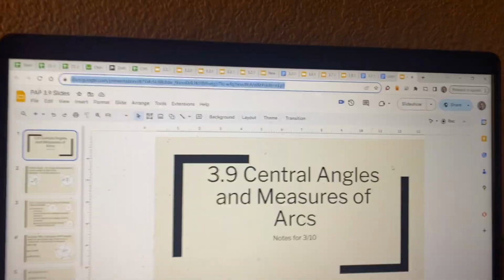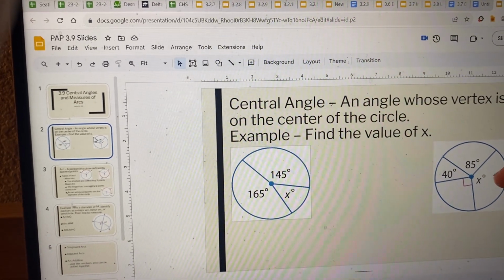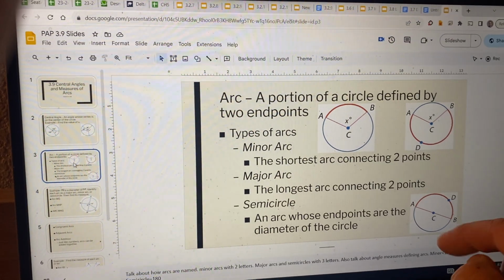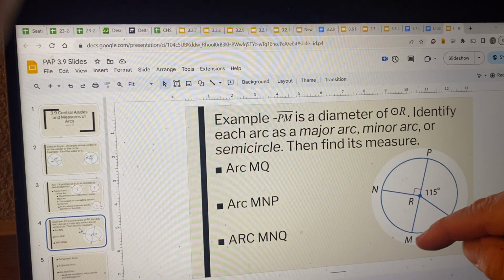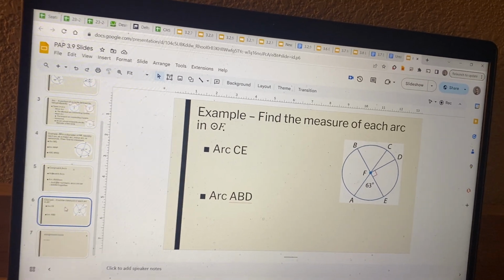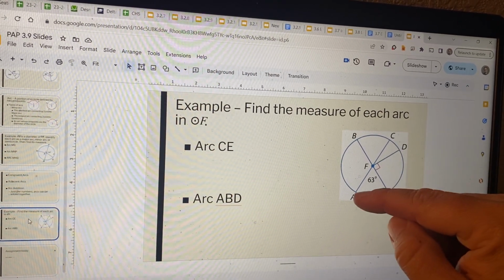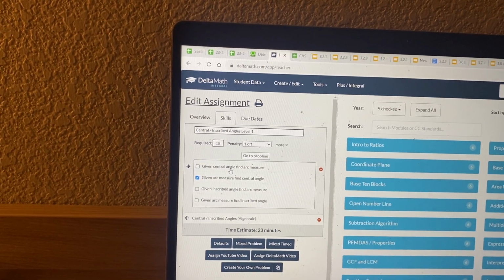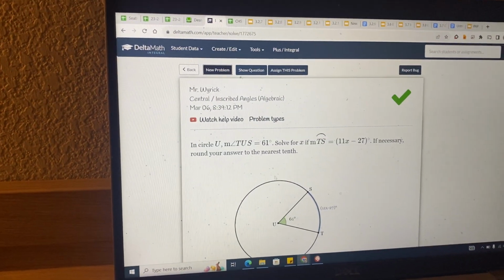Pre-AP Geometry 3.9 notes for 3/8